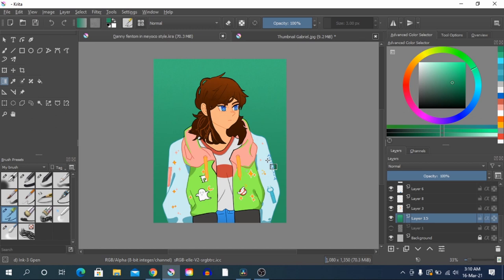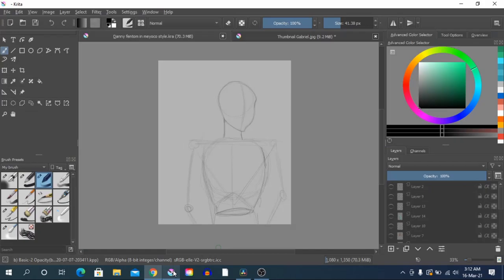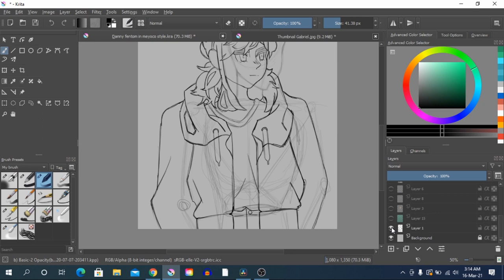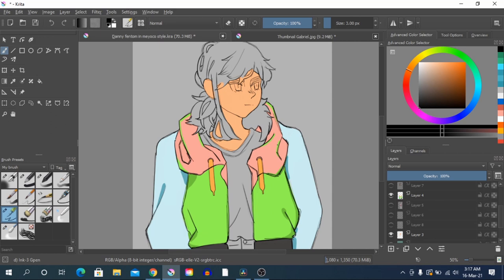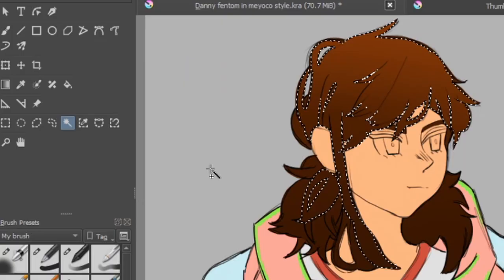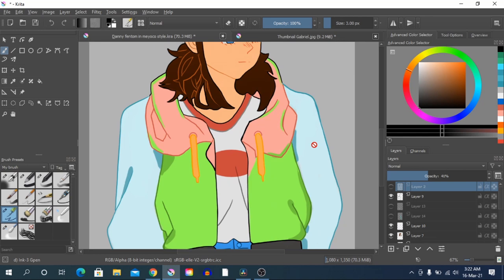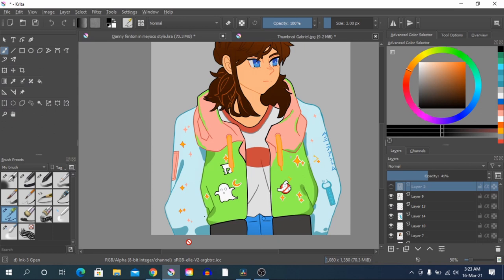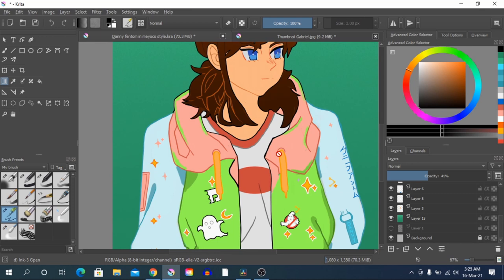How to Draw like Meyoco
Hi Derps,
Today i bring you another tutorial this time,
how to draw like Meyoco. I hope you guys find this tutorial useful/helpful.

Also comment on which kind of artist you guys would love to see me do a how to draw like... :)

Song use:
Lakey Inspired - Memories with you
Better days
Chill day